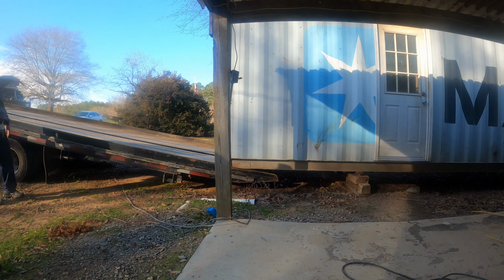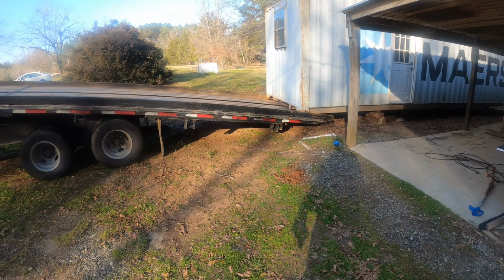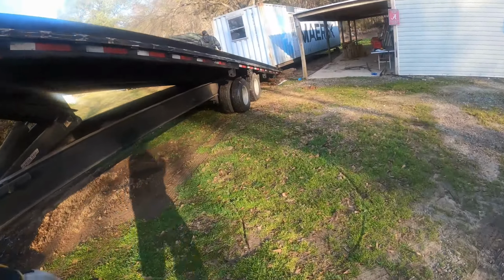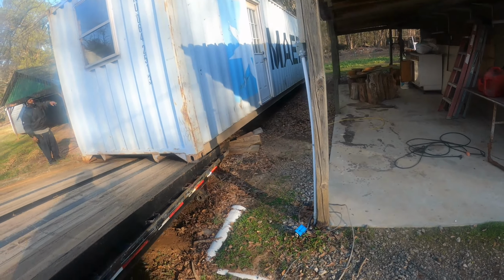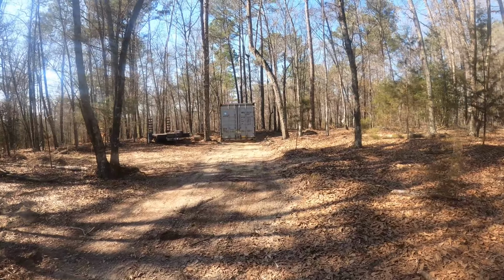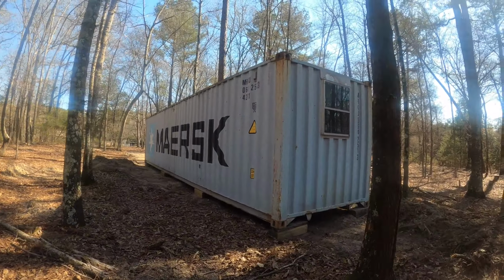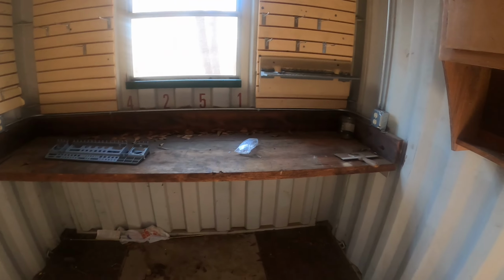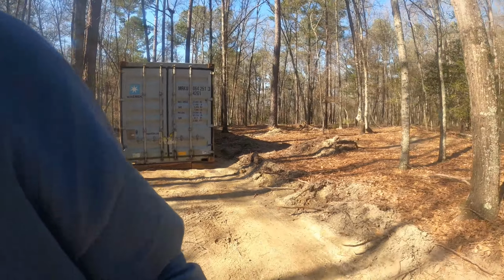Moving our new office container. Be sure to watch from 8.30 minutes on. Mover got a little stuck.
We moved you new office today. mover got  it wasn't anything our little F150 coulden't help pull out!